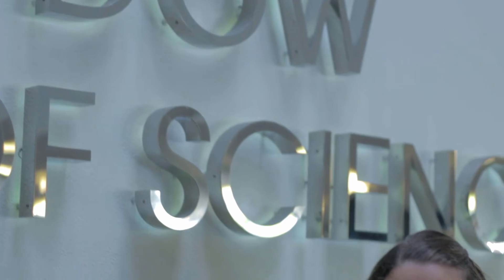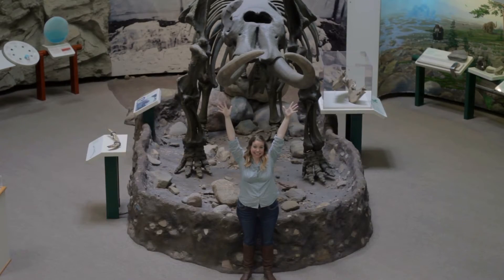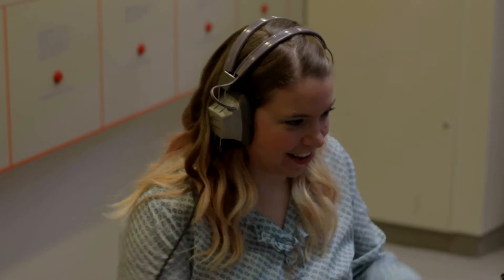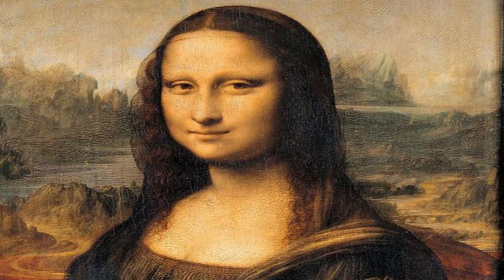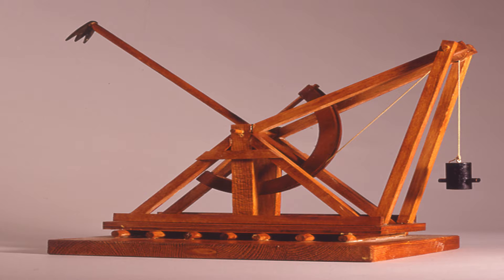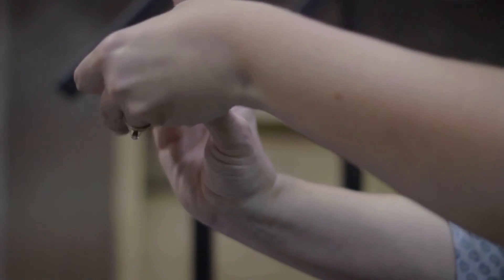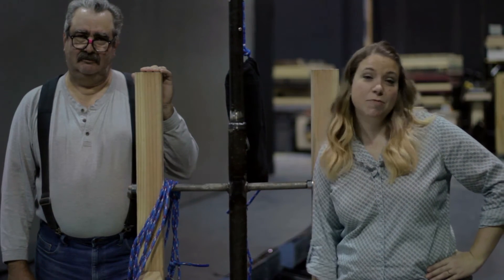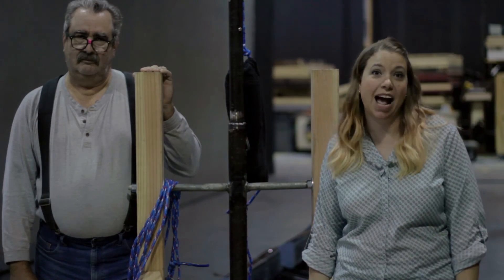Pumpkin Chuckin' 2014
This Pumpkin Chuckin’ event will feature the area’s finest catapults and trebuchets, submitted for competition by teams hoping to chuck their pumpkins the farthest. Event will feature pumpkin launching, as well as family activities in the Grandstands at the Midland County Fairgrounds.

Come and watch the fun!
Saturday, October 18, 2014 • 11:00 am

Pricing:
Adults – $10.00
Children (4 – 14) – $5.00
Ages 3 and under are free

Pumpkin Chuckin' is part of the Family Discovery Days presented by the Alden B. Dow Museum of Science & Art.